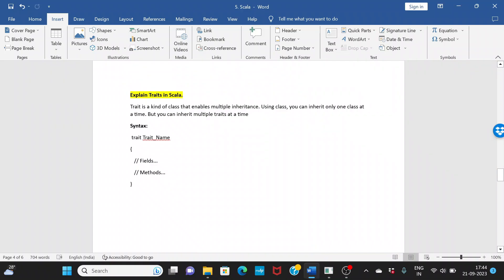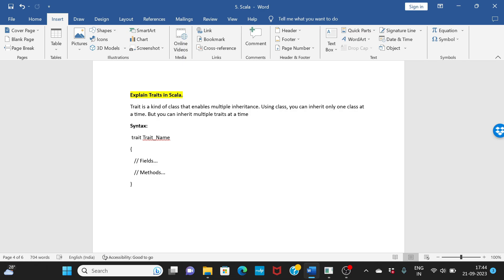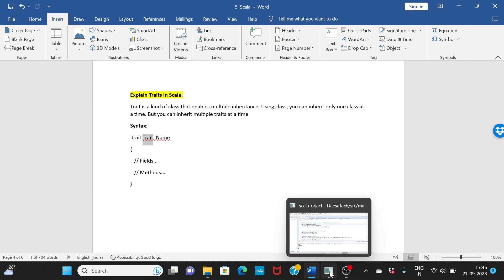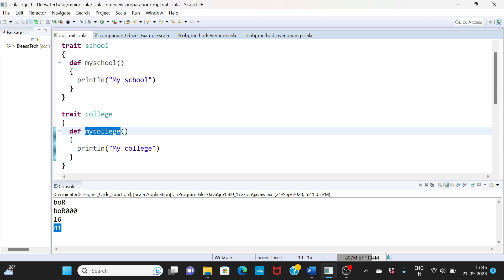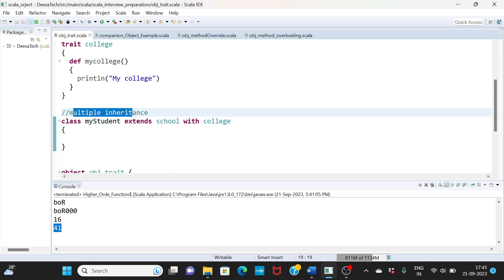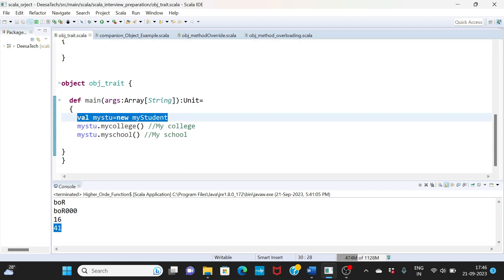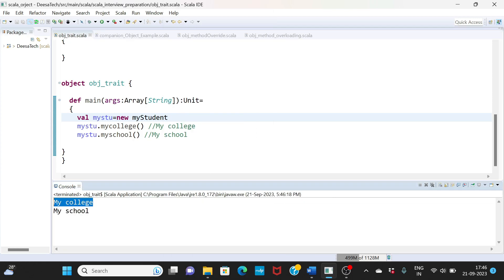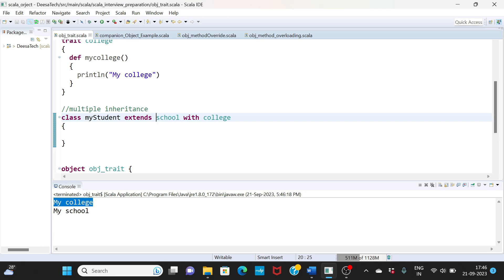Traits in Scala: Unlocking Code Reuse and Composition for Your Interview!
Trait is a kind of class that enables multiple inheritance. Using class, you can inherit only one class at a time. But you can inherit multiple traits at a time
Syntax:
 trait Trait_Name
   // Fields...
   // Methods...